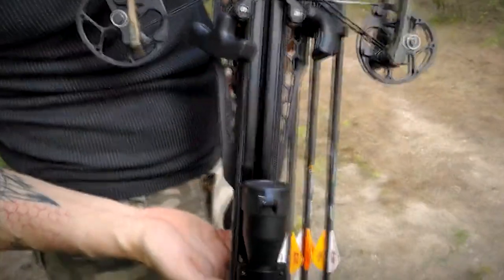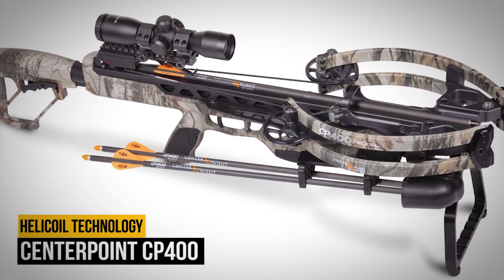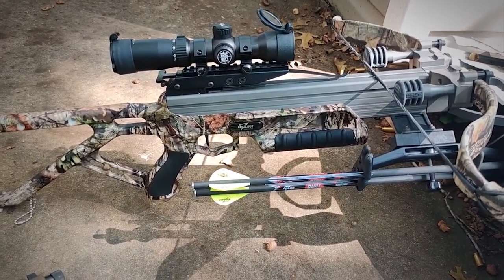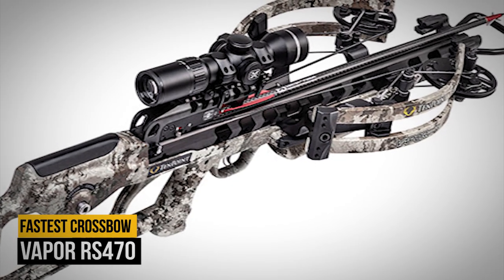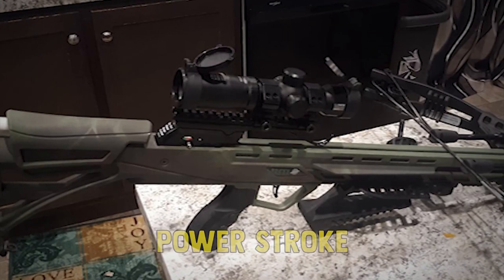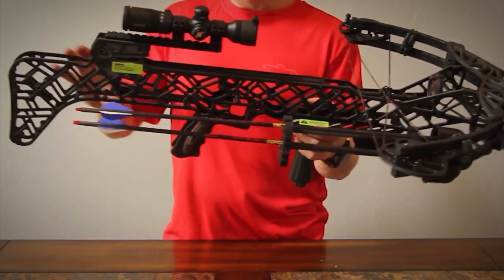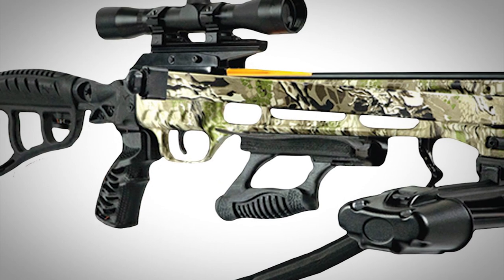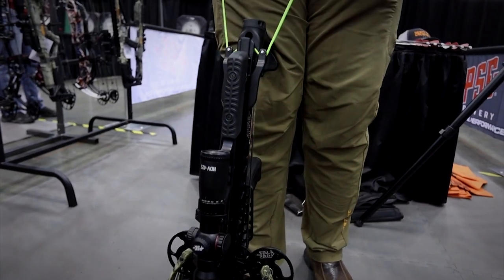BEST HUNTING CROSSBOW - Top 15 Best Hunting Crossbows 2021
Picking a compound bow that fits you and your hunting style is a critical choice. Not only will you have to carry your bow around for the entire hunting season, it is a huge factor in that deciding moment that ultimately determines whether or not you are successful. A bow that is the right choice for a given hunter is like an extension of their body. They can operate it smoothly and it is a precise fit for optimum efficiency. With a wide array of bows on the market, it may be difficult to find the exact one you want.

Links For BEST HUNTING CROSSBOW -  Top 15 Best Hunting Crossbows 2021

15-CENTERPOINT CP400
14- BEAR-X CONSTRICTOR-STOKE
13- EXCALIBUR
12 - RAMPAGE 360
11- VIPER S400
10 - VAPOR RS470
9 - RAVIN R29X
8- AX 405
7- HYPERFLITE EVO 420
6-EXPLORER XP400
5- GEARHEAD X16
4- SWAT XP
3-VIKING FX1
2- MISSION SUB-1 XR
1-PSE WARHAMMER

►Timestamps◄
How to choose  Best Hunting Crossbows 00:00
15-CENTERPOINT CP400 02:01
14- BEAR-X CONSTRICTOR-STOKE 02;59
13- EXCALIBUR 03:44
12 - RAMPAGE 360 04:24
11- VIPER S400 05:09
10 - VAPOR RS470 05:49
9 - RAVIN R29X 06:43
8- AX 405 07:30
7- HYPERFLITE EVO 420 08:15
6-EXPLORER XP400 09:00
5- GEARHEAD X16 09:38
4- SWAT XP 10:23
3-VIKING FX1 11:12
2- MISSION SUB-1 XR 12:08
1-PSE WARHAMMER 12:52

1oTopTech is a participant in the Amazon Services LLC Associates Program, an affiliate advertising program designed to provide a means for sites to earn advertising fees by advertising and linking to Amazon.com. As an Amazon Associate, I earn from qualifying purchases.